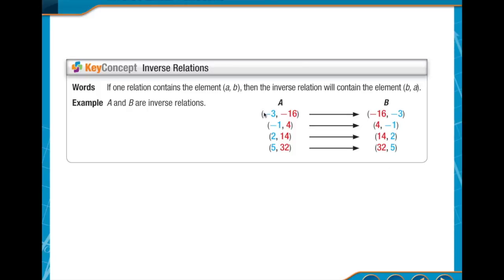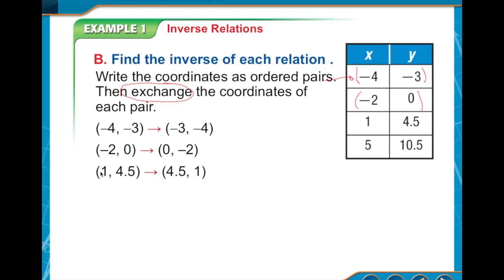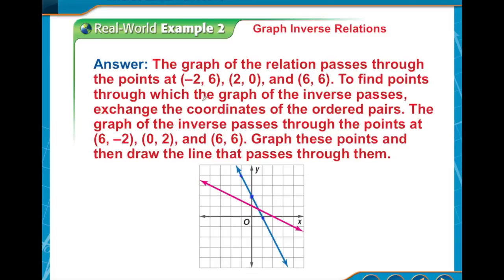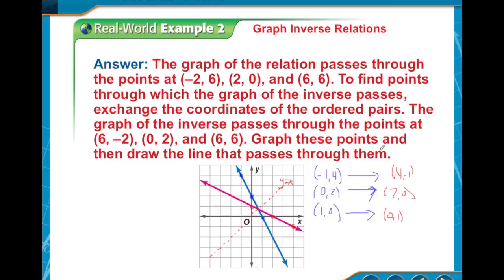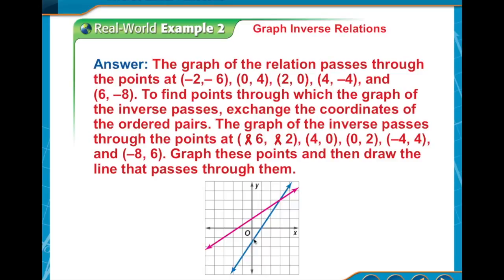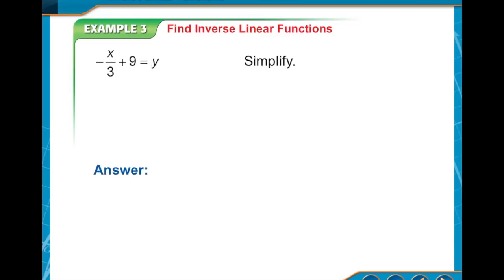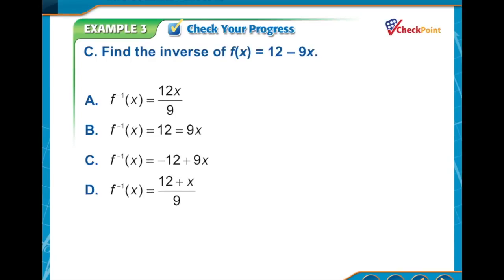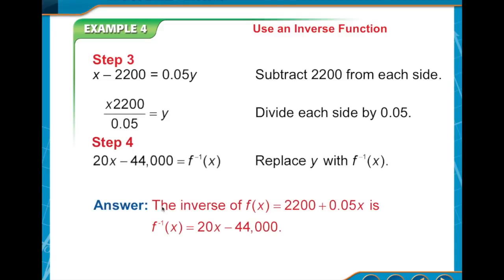4.7 Lesson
(INT 1)